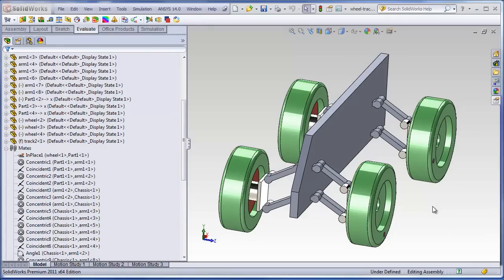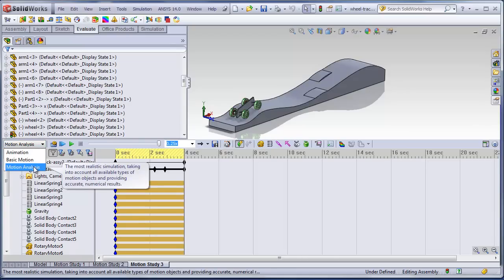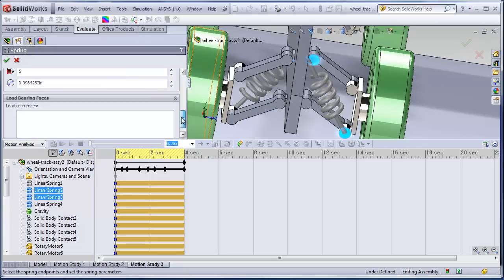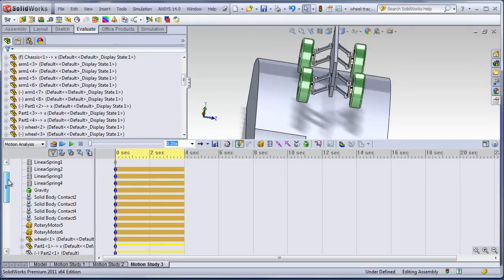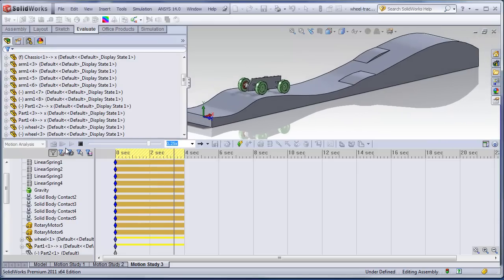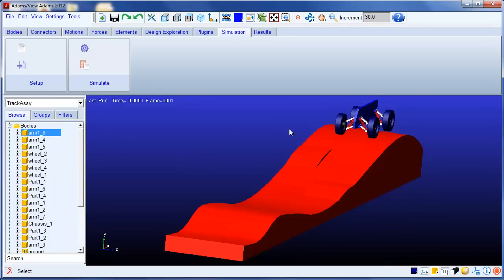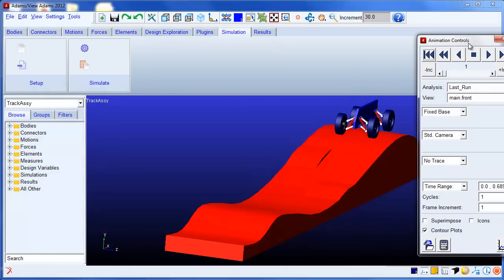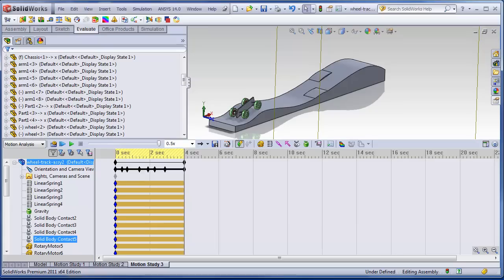Multibody dynamics using Solidworks & Adams 2012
A simple vehicle driving over obstacles. Model built with Solidworks and then transfered into Adams.